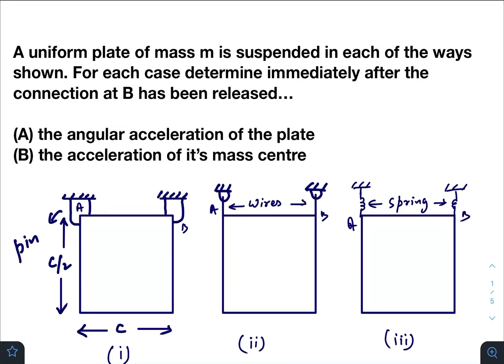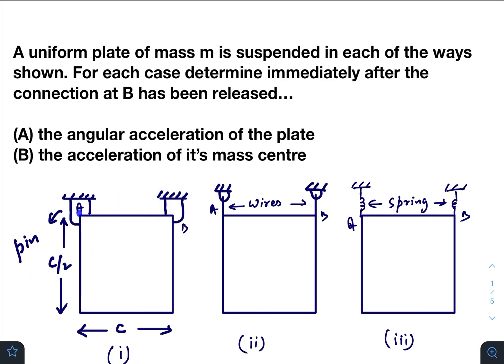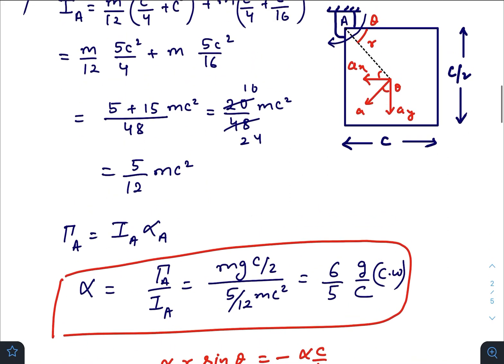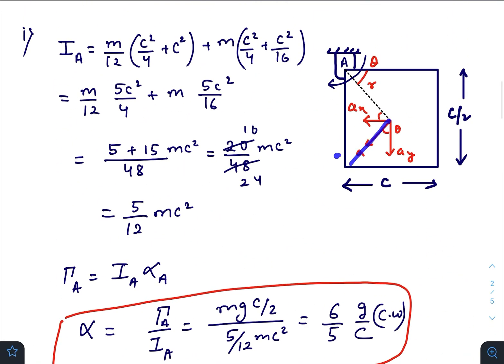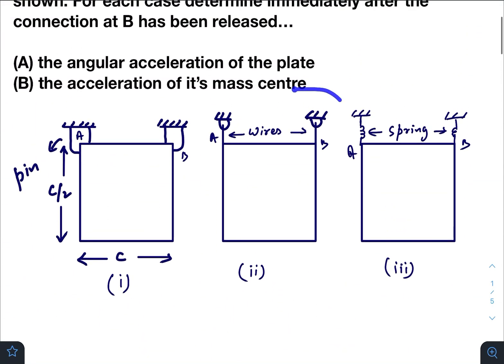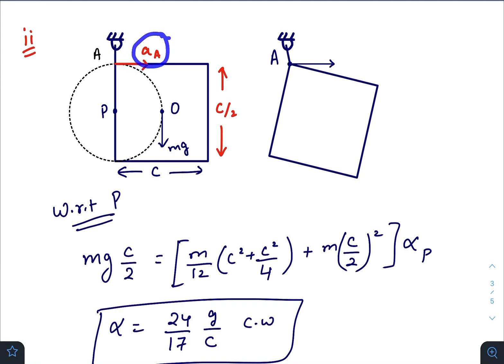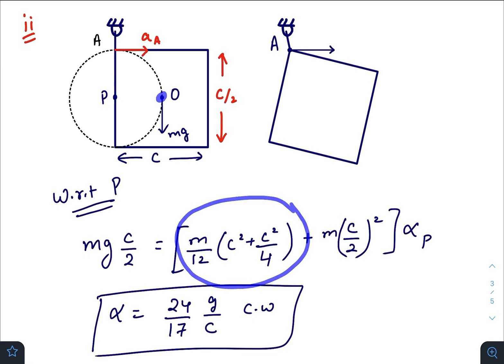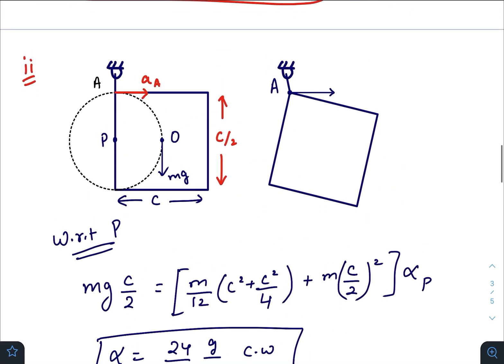Very easy question from Rotational mechanics….🤯😳🧠 JEE Advanced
A very easy question from Rotational Mechanics….I guess…